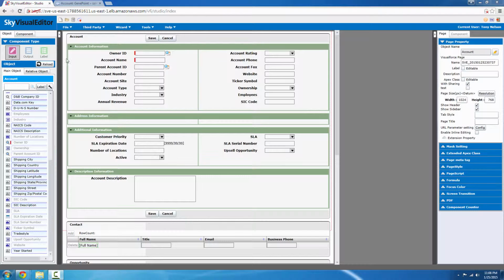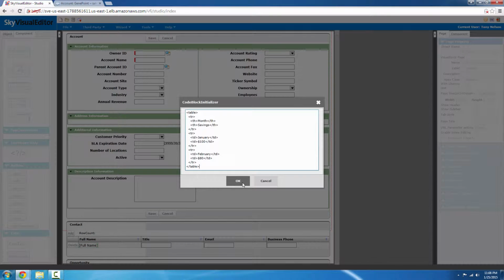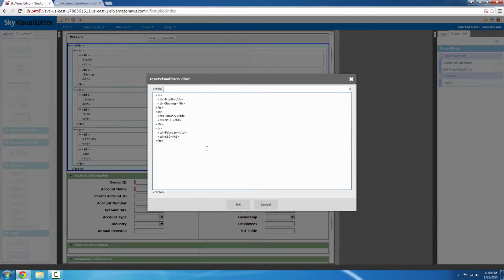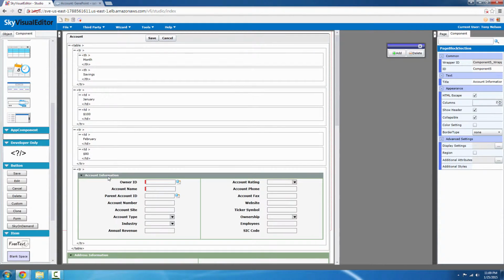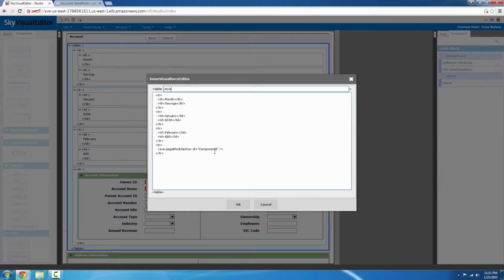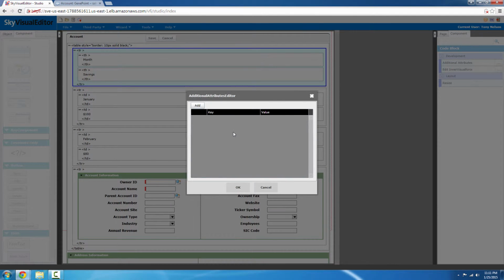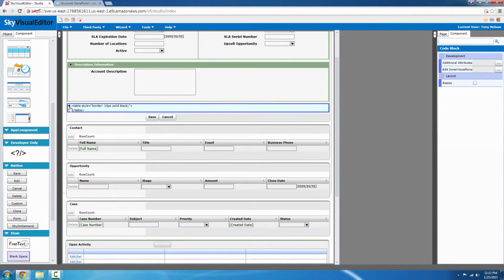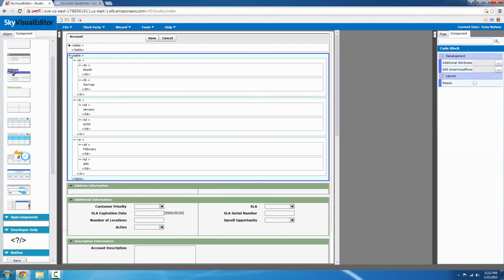Using the Code Block Component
Learn how to use the Code Block Component in SkyVisualEditor to add your custom code to the Visualforce canvas.